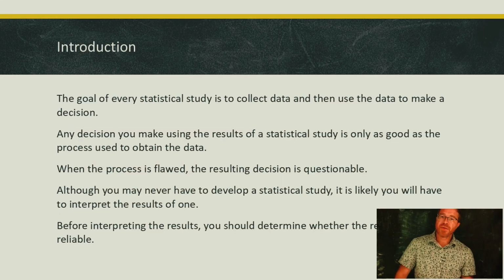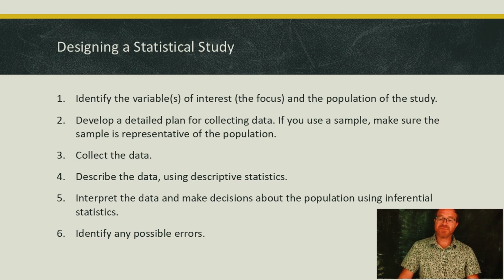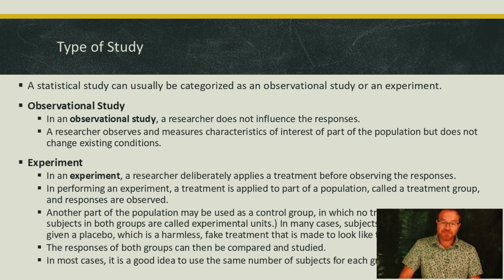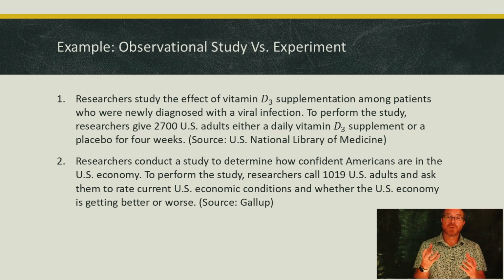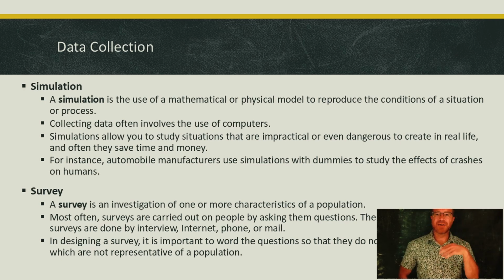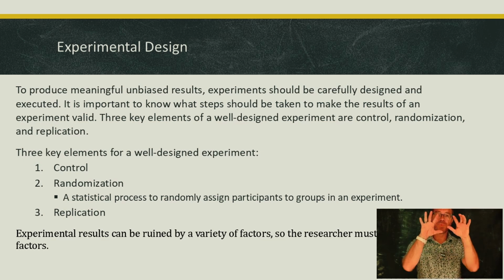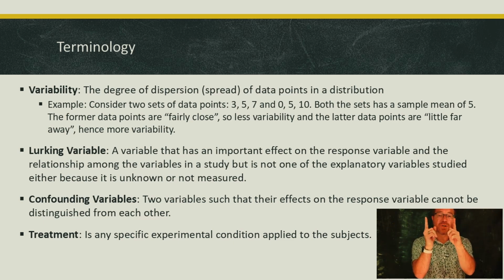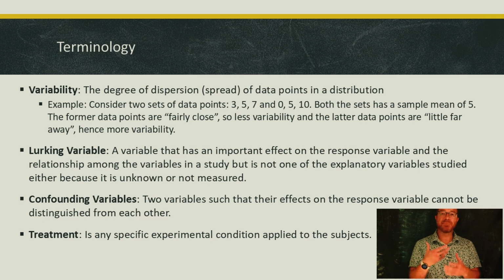Designing Statistical Studies: Experiments vs. Observational Studies | Intro to Statistics (4)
Welcome to the fourth lecture in our "Introduction to Statistics" series!

This lecture introduces the foundational principles of designing a statistical study. We will walk through the essential steps, from identifying your variables of interest to collecting and interpreting data. A key focus of this video is understanding the critical difference between an observational study and a formal experiment. We also cover various data collection methods, including simulations and surveys, and discuss the core elements of a well-designed experiment: control, randomization, and replication.

TIMESTAMPS:
00:53 - Six Steps to Designing a Statistical Study
05:16 - Observational Studies vs. Experiments
10:15 - Data Collection Methods: Simulation & Surveys
13:12 - Key Elements of Experimental Design
15:02 - Randomization
15:47 - Replication
17:06 - Control Groups
17:55 - Important Terminology (Lurking & Confounding Variables) ---